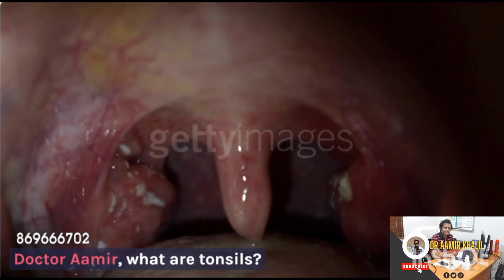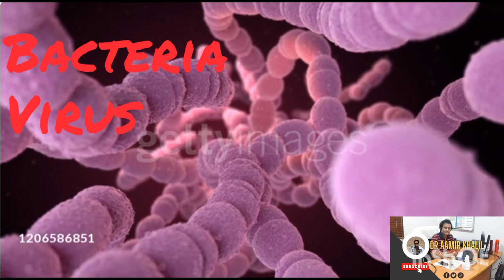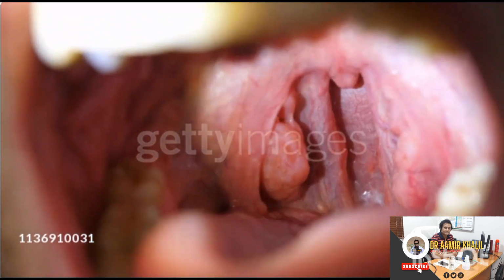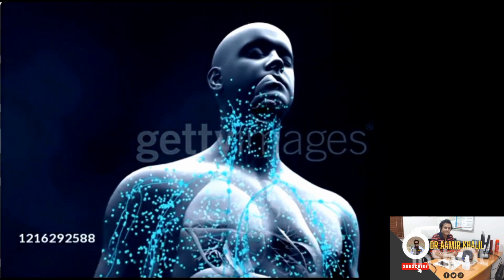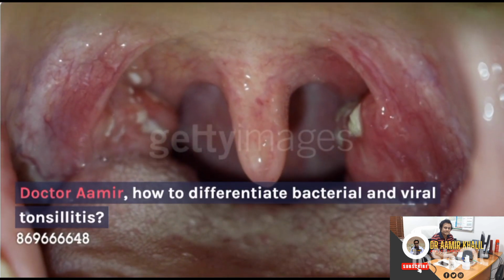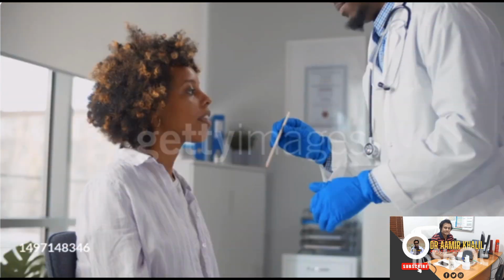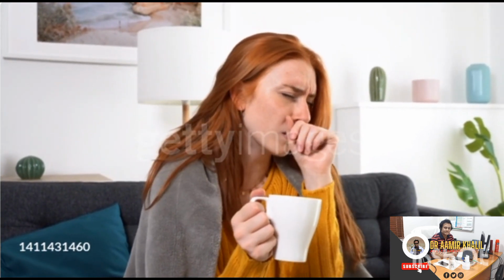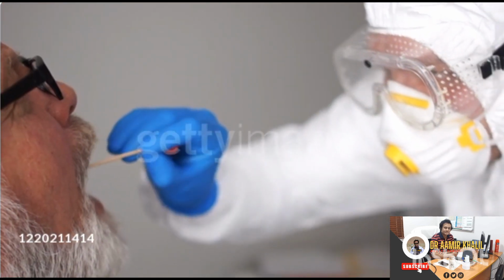tonsillitis Tonsil Stones | Tonsil Stone Treatment | गले में टॉन्सिल, गले में संक्रमण, गले में खराश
Dr Aamir Explain Symptoms ,causes ,treatment and home remedy of Tonsillitis.
गले में टॉन्सिल, गले में संक्रमण, गले में खराश தொண்டை டான்சில்ஸ், தொண்டை தொற்று, தொண்டை புண் 喉咙扁桃体，喉咙感染，喉咙痛